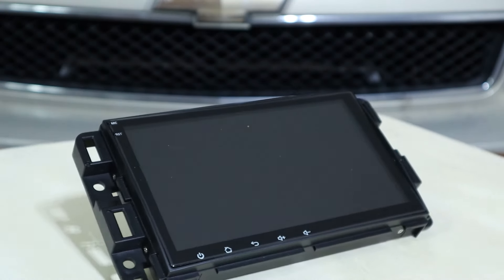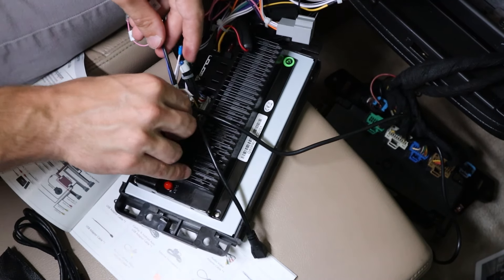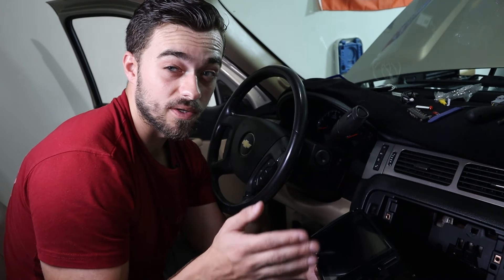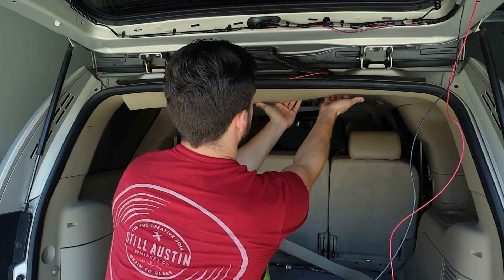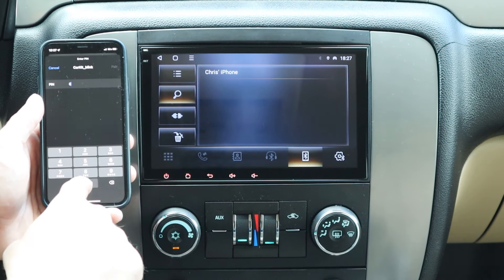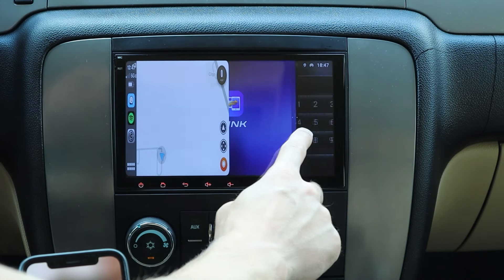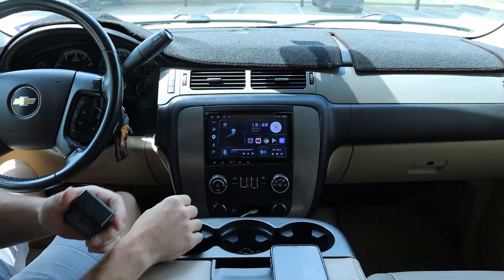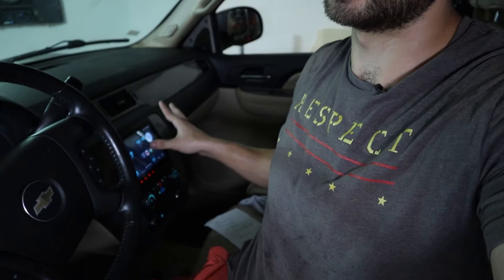2007-2014 Chevy Tahoe Apple Car Play Stereo, Backup Camera and OBDII Scanner Install | Eonon Stereo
I used the Q80PRO Stereo but the unit is no longer being sold. They are selling the cheaper Q80SE instead, which does the same thing but has 2GB ram instead of 3GB ram.

Use 𝐀𝐔𝐓𝐎𝟏𝟎 to get $10 off of $100 on EONON store
Plastic Trim Remover
Quick Splice Snap connectors
Set with T15

Buy it off of Amazon
Entire Eonon Q80SE Setup

I am thoroughly impressed with this headunit, I really am. If you are wanting an Eonon or updated stereo for your gmt900 Tahoe, check it out!
This process will work on the Chevrolet Tahoe, Suburban, Avalanche, Chevy Silverado, GMC Yukon, GMC Sierra and Impala

Youtube.com/Automotivate

AutoMotoNation.com

Time Stamps:
0:00 Unboxing Eonon Stereo
0:45 How To Remove 2008 Tahoe Stock Stereo
1:38 How To Install Eonon Stereo
4:54 How To Install a Backup Camera
7:50 Eonon Stereo Functions
9:16 How To Setup Apple Car Play
10:33 More Functions
13:03 How To Setup OBDII Reader on Eonon Stereo
14:35 Honest Thoughts/Review